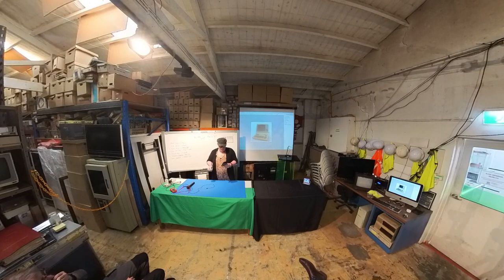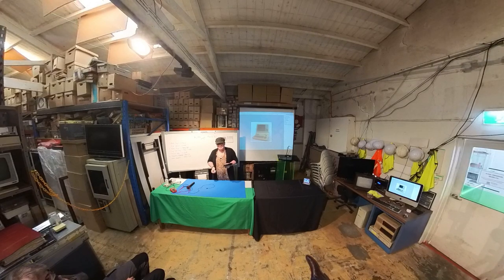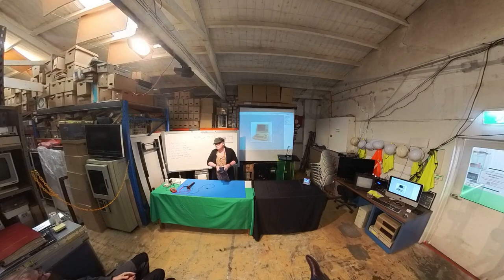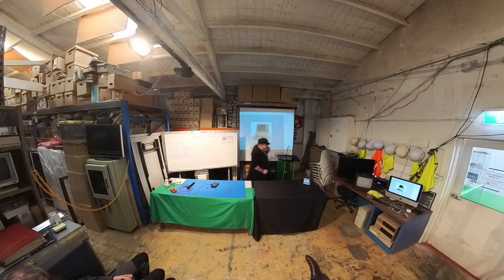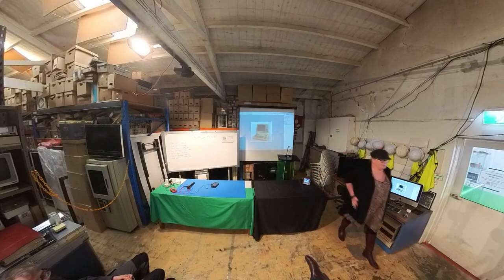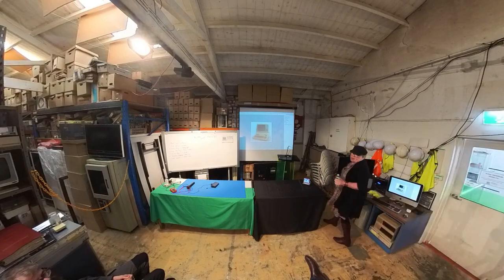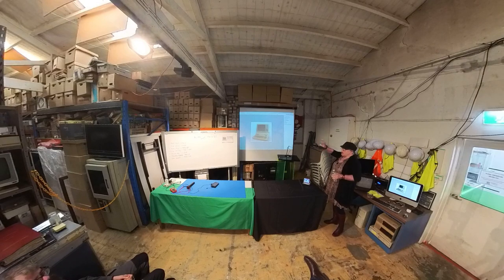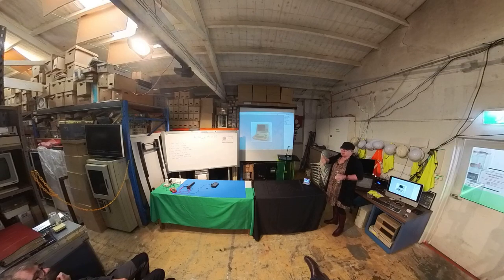ACMS Presents - Madeleine McAndrews on the Apple III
Industry veteran and Apple superfan Madeleine explains why the unfairly maligned Apple III deserves a second look.